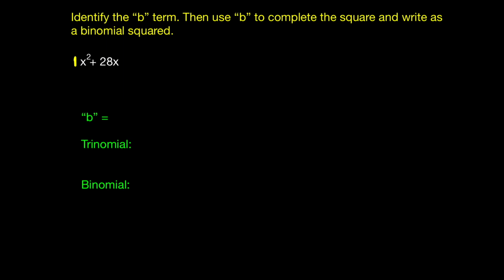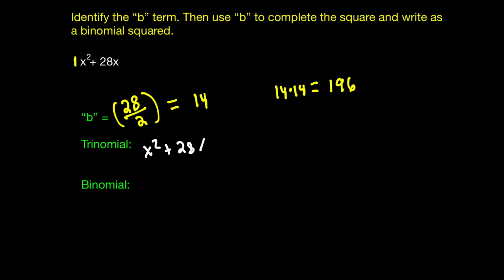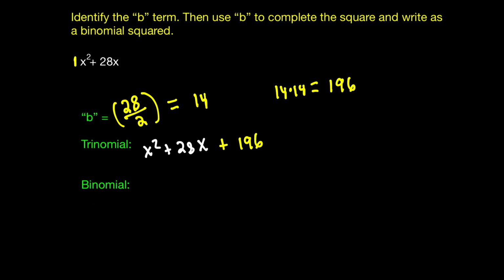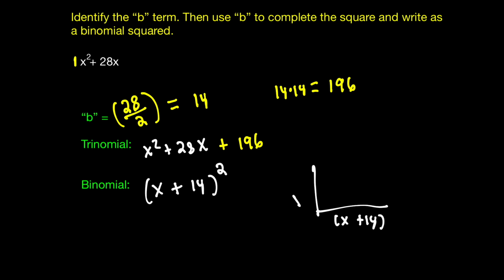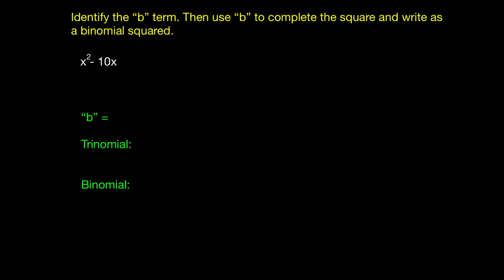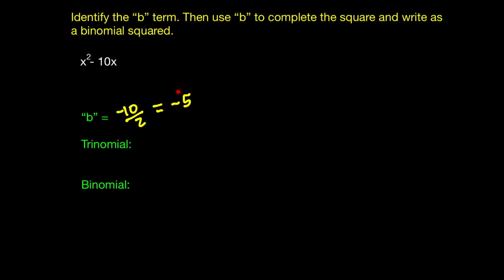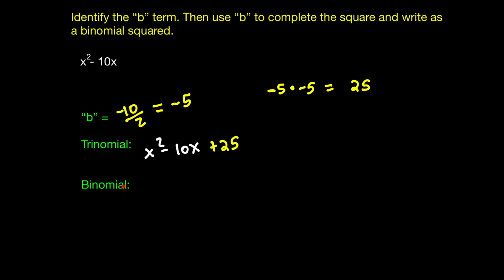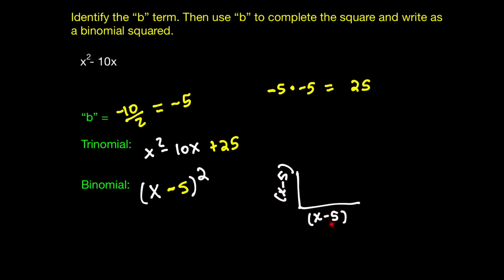Completing the Square